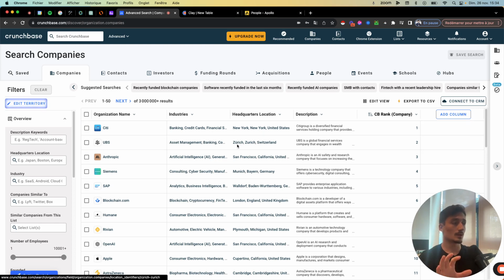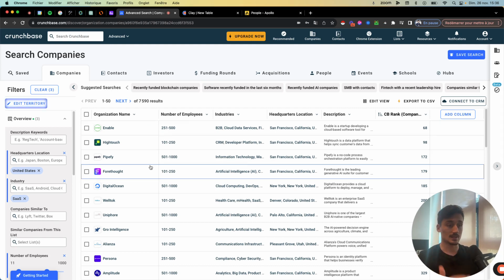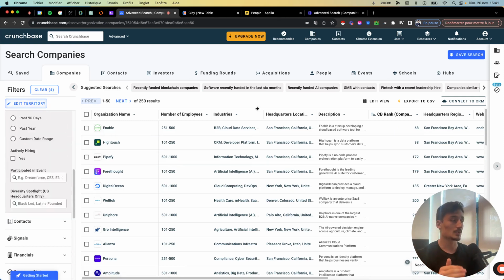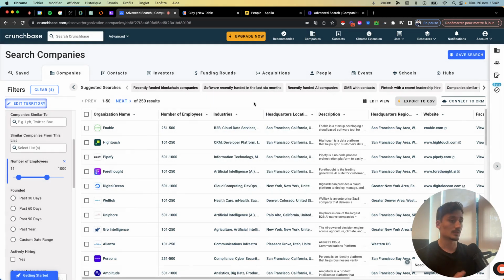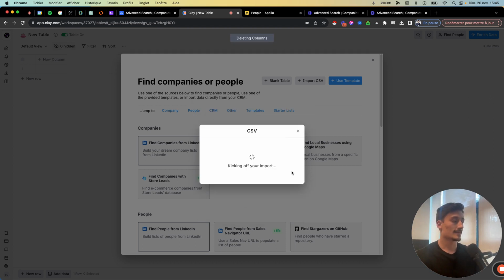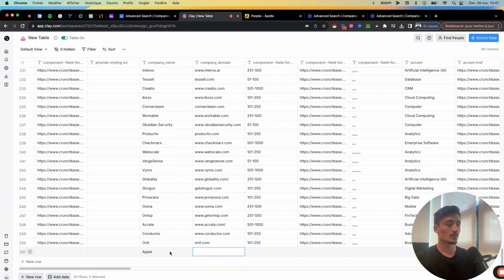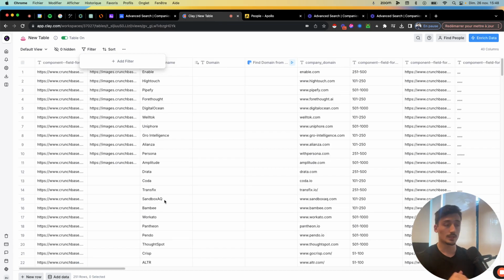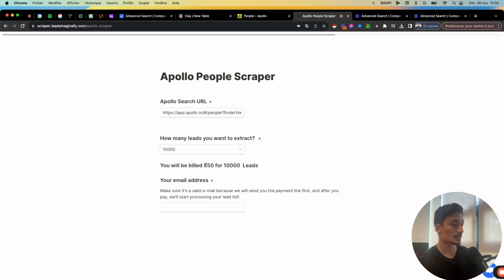Find Tech Companies Data with Crunchbase for FREE!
In this video, Max is showcasing a FREE strategy to scrape leads from Crunchbase!